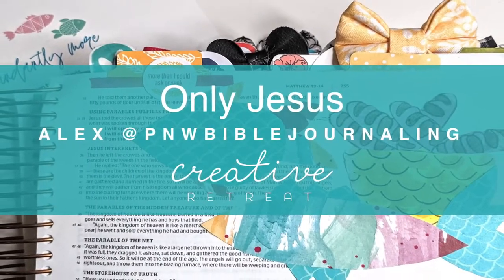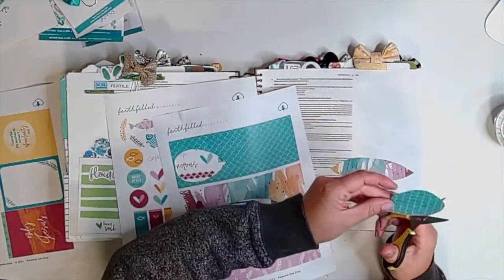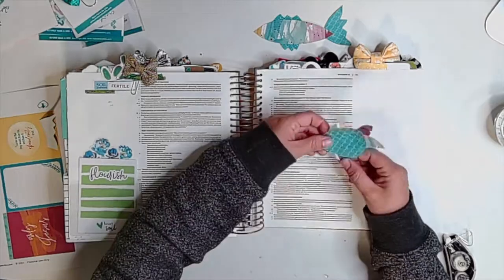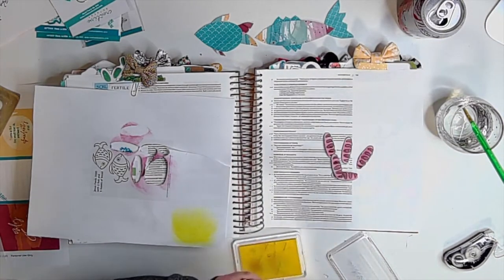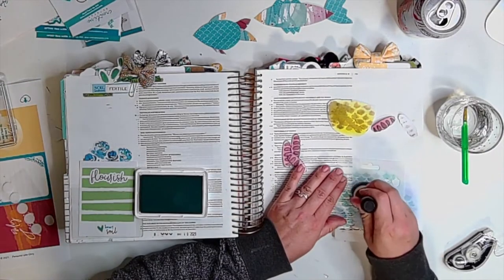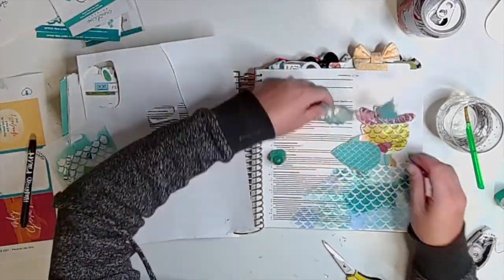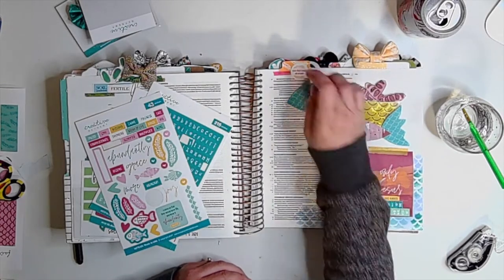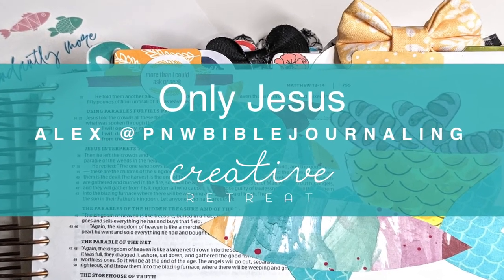Only Jesus | Mixed Media and Ink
Process video using the July 2021 Faith Art Box "Abundantly More" from Creative Retreat Kits, devotional by Erin Davis, Matthew 14:13-21
LINKS and SUPPLIES BELOW

DIGITAL DOWNLOADS available for purchase, IN THE CR SHOP, they coordinate with this kit!

• CR Ink pads Rose Corsage, Yield (Or better match is Golden Sunkiss), Powder Puff Blue, Waterfall Blue, & Bonsai Green

Follow Alex of PNW Bible Journaling and Inspiration Clothesline